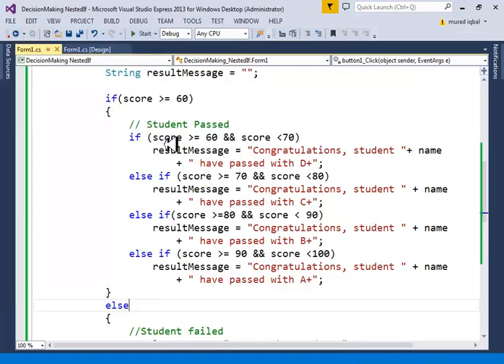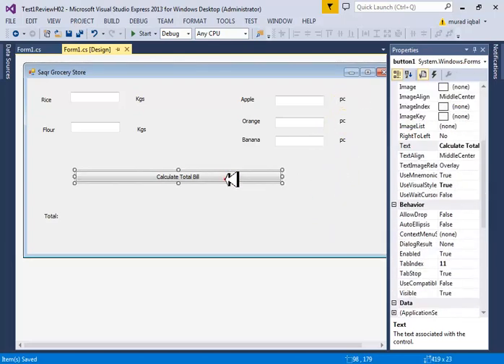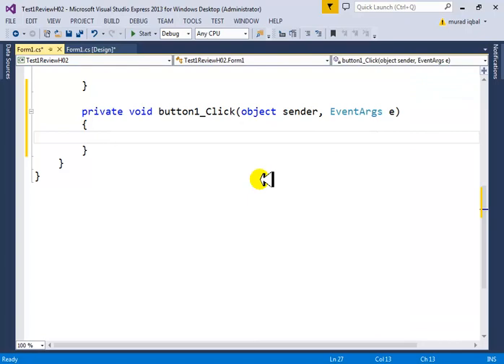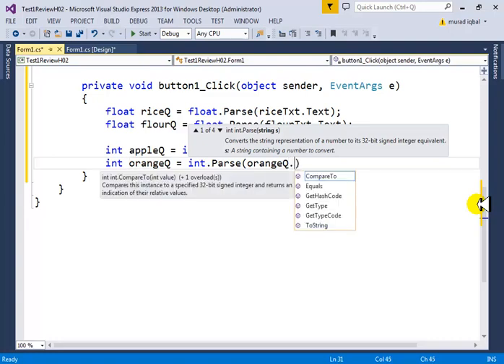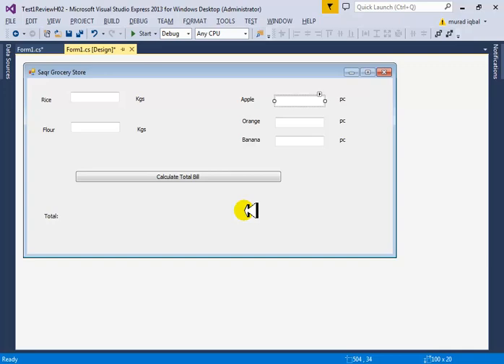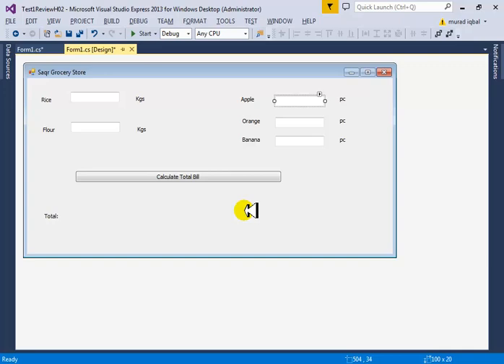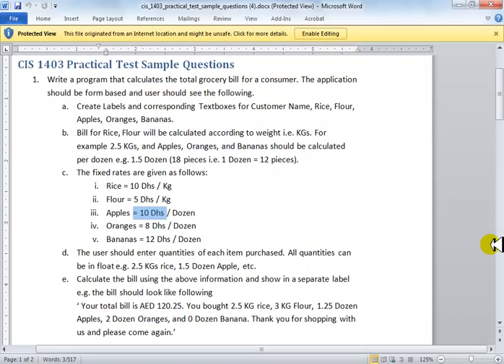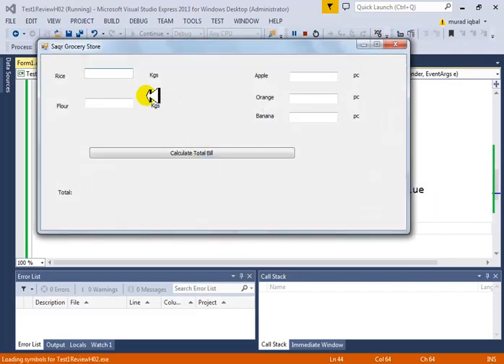Test Review CIS 1403 H02